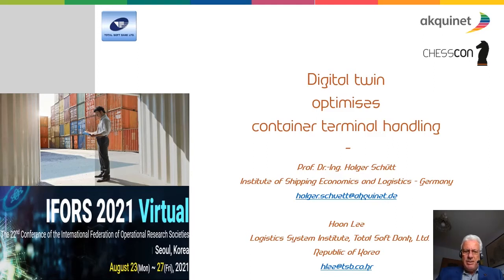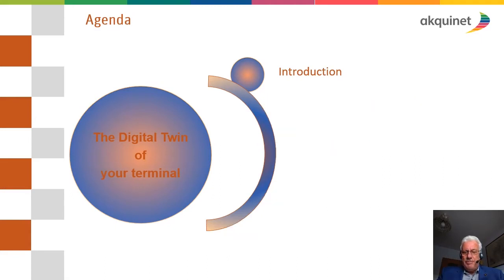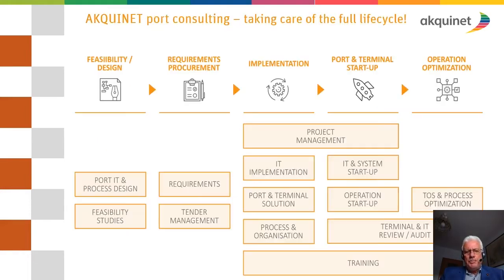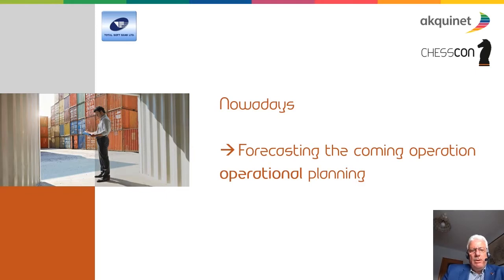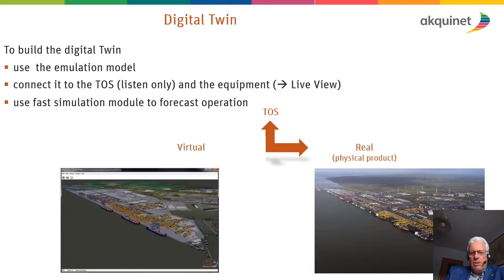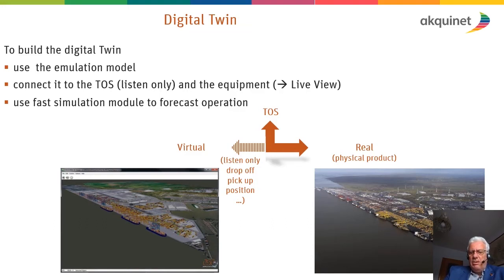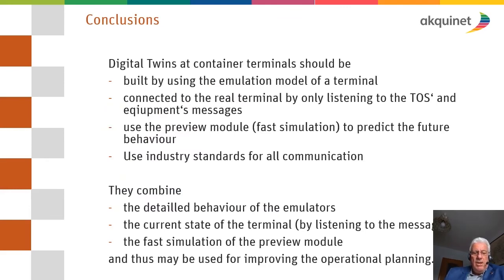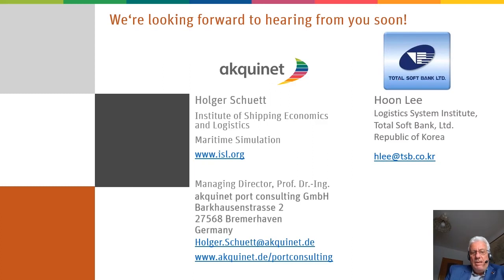IFORS 2021 Virtual | Prof. Dr.-Ing. Holger Schütt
IFORS 2021 Virtual -  Considering the uncertainty of the COVID-19 outbreak, the IFORS 2021 was held as a VIRTUAL CONFERENCE. Prof. Dr.-Ing. Holger Schütt explains how Digital Twin optimises container terminal handling. After a brief overview of the container terminal simulator, he takes a closer look at Digital Twin, drawing on industry standards.